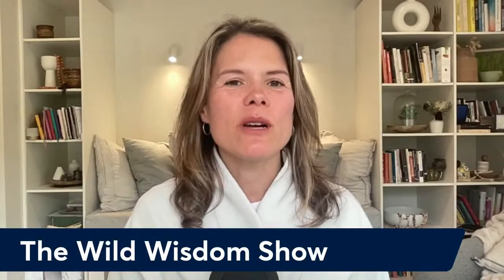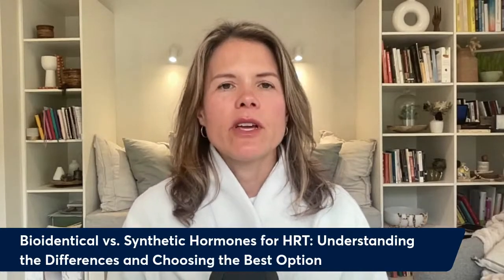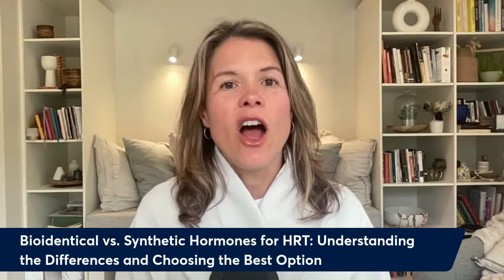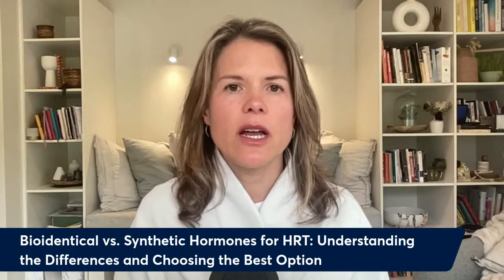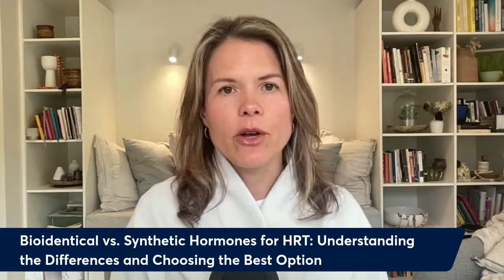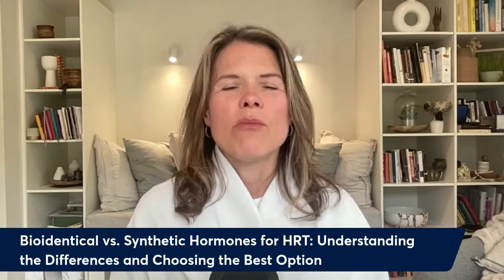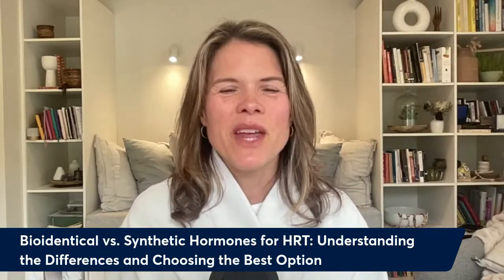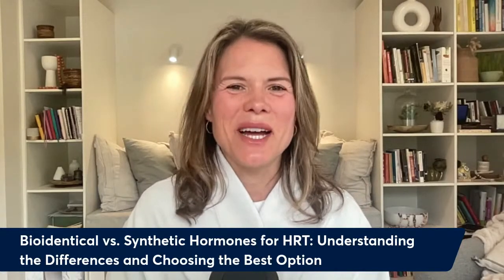Bioidentical vs. Synthetic Hormones for HRT: Understanding Differences & Choosing the Best Option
There's a lot of misinformation about hormone replacement therapy (HRT) for perimenopause and menopause, especially around the debate between bioidentical and synthetic hormones.

🙌 In this Wild Wisdom episode, I clear up the confusion and reveal why I support both types!

🗓️ Empower yourself with the knowledge that will help you thrive through perimenopause and menopause.

To YOUR best health,
🩺 Dr. Patricia, Wholistic MD⁠
Specialist in Physical Medicine & Rehabilitation⁠
Practicing Functional Medicine ⁠

It is not intended to substitute for professional medical advice and should not be relied on as health or personal advice. Always seek the guidance of your doctor with any questions you may have regarding your health or medical condition. You also understand and agree to our Privacy Policy.